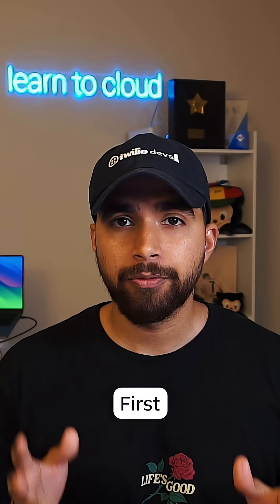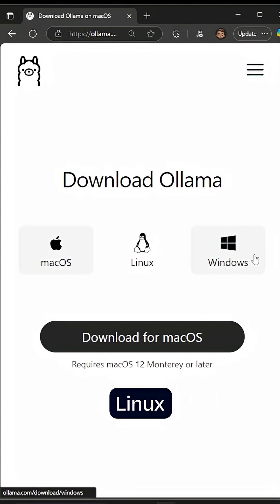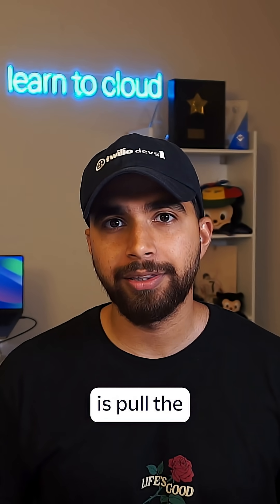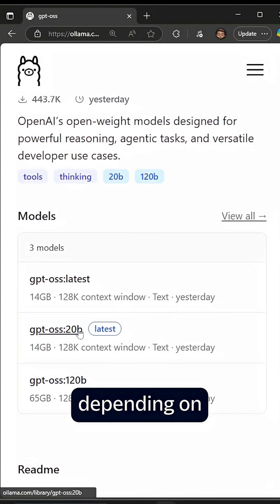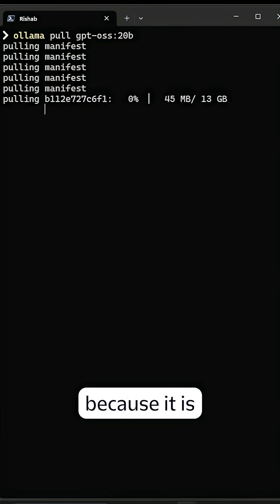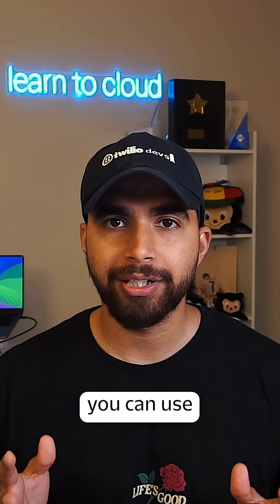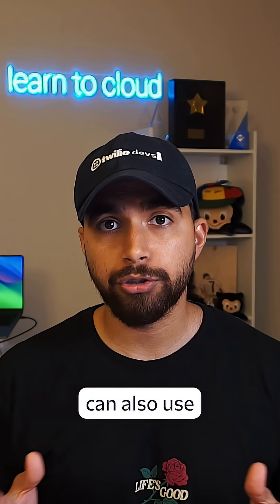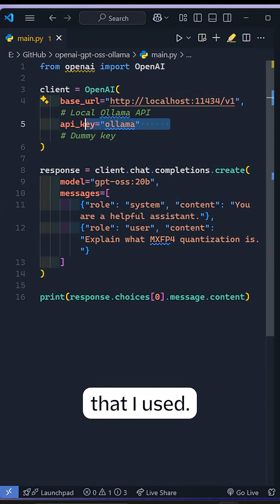Using OpenAI's gpt-oss with Ollama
In this quick tutorial, Rishab shows you how to use OpenAI's new gpt-oss-20b and gpt-oss-120b models locally using Ollama